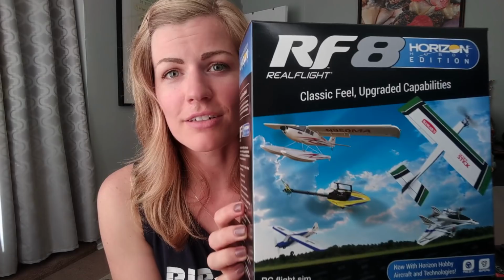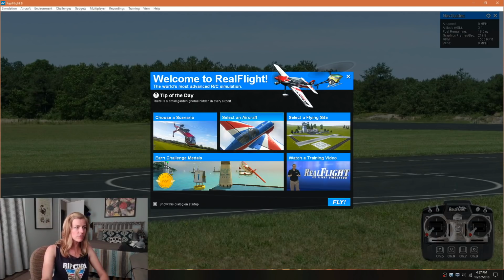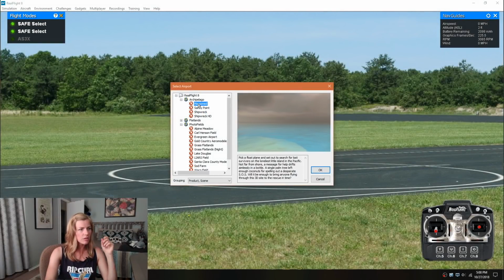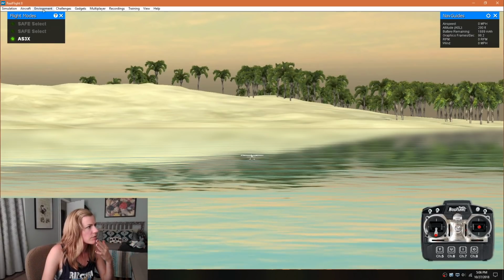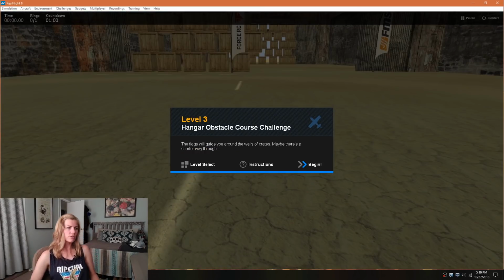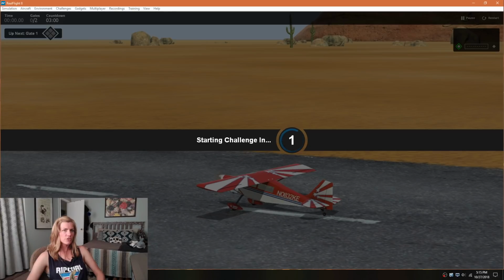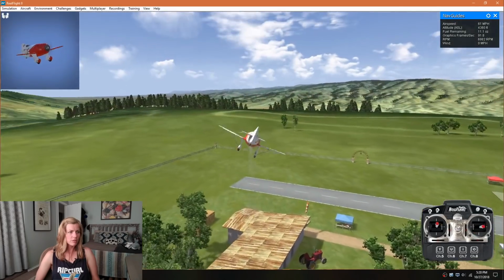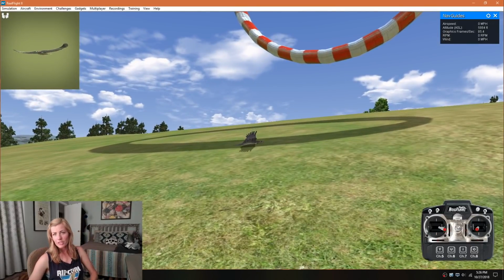RealFlight 8 Horizon Hobby Edition | FIRST LOOK & GAMEPLAY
So excited to try out this new RC flight simulator package - RealFlight 8 the Horizon Hobby Edition! I've been out to the flying field after playing on this for a few hours and I can already see my skills progressing. Really cool that I can simulate my actual planes in it (and crash as many times as I want).

In this video, I share some highlights about RF8-HH, check out some of the new aircraft, scenarios, challenges...and collective pitch helis for the first time - yikes! This version has over a dozen new aircraft from E-flite, HobbyZone, ParkZone, Hangar 9, and Blade.

Full disclosure: I'm a brand ambassador for Horizon Hobby and try out various products they send me but I'm not a paid sponsor. Views are my own!

RF8 Horizon Hobby Edition with InterLink-X Controller
RF8 Horizon Hobby Edition, Software Only
PC Dongle (to link your existing Spektrum transmitter)

MY YOUTUBE FILMING GEAR